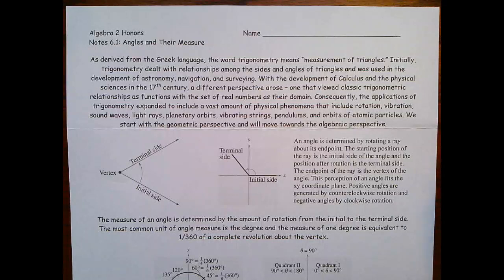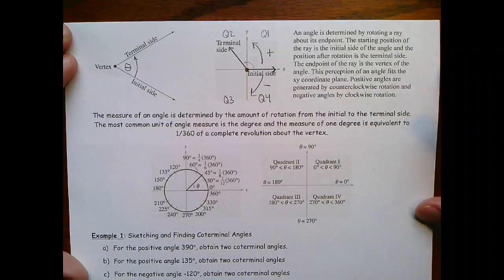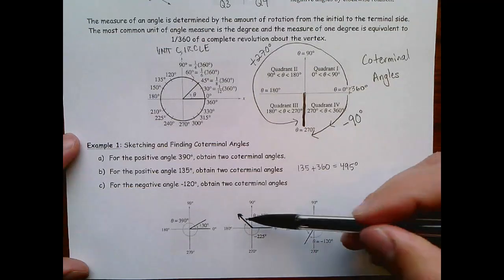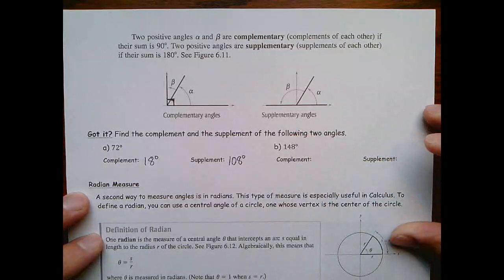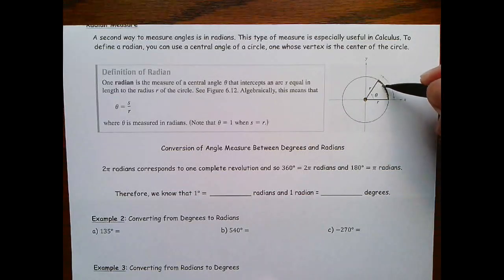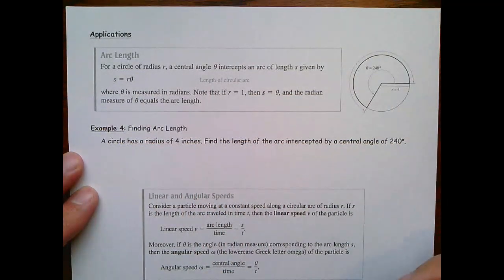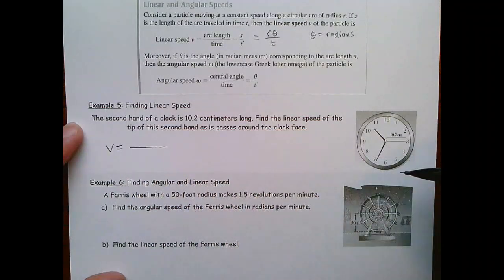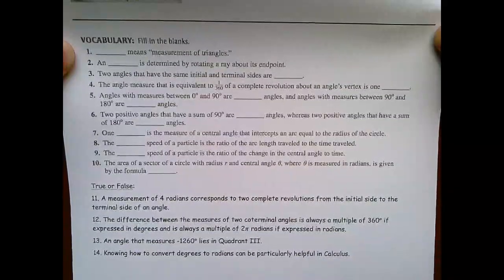Notes: Trigonometry and Angles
In the video we discuss angles, quadrants, degrees and radians. We discuss how to convert from degrees to radians and vice versa, as well as how to find arc length and linear/angular speed.